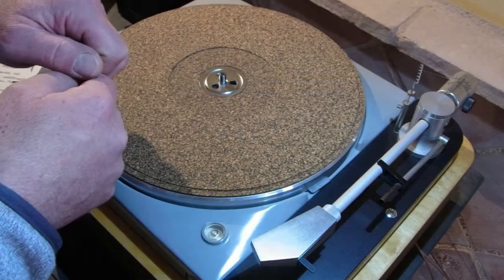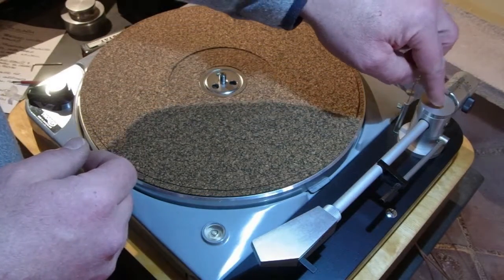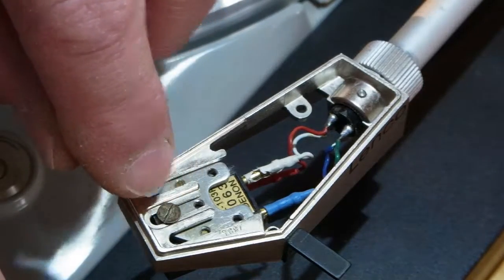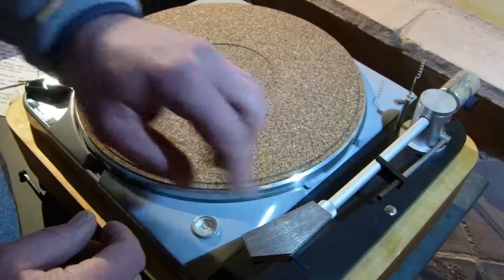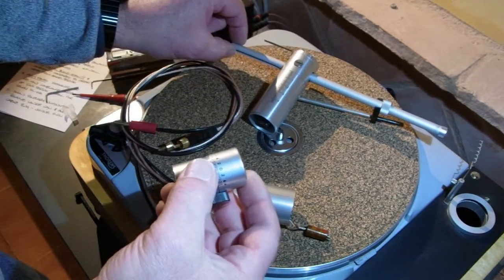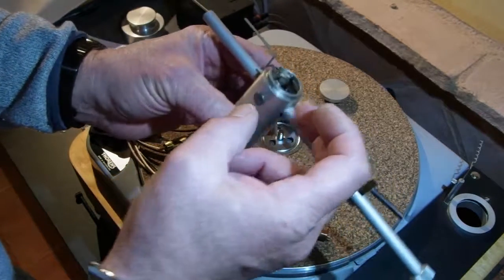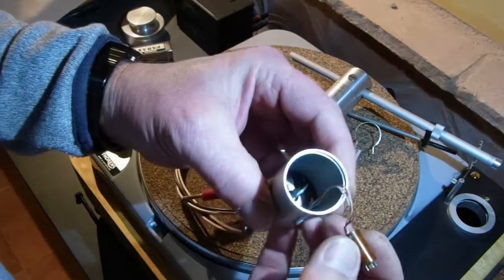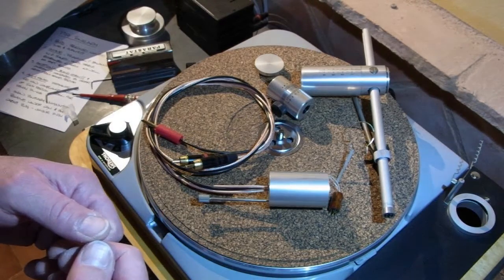Lenco P77 tonearm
Description and break-down of the Lenco P77 tonearm